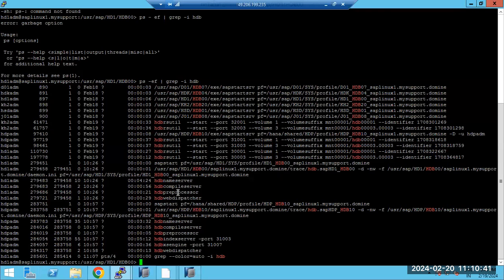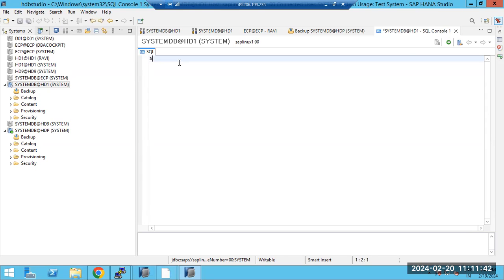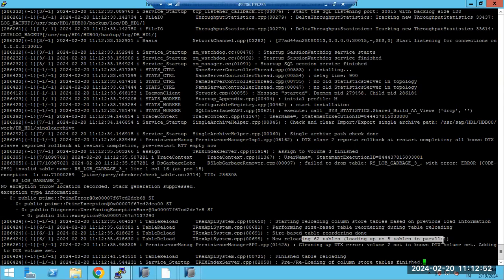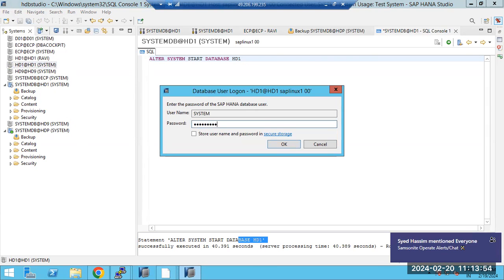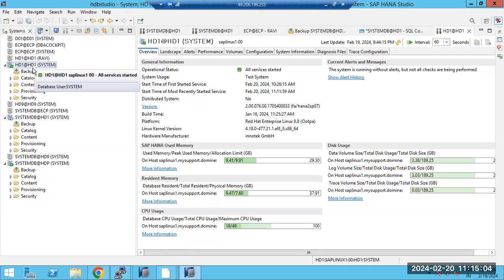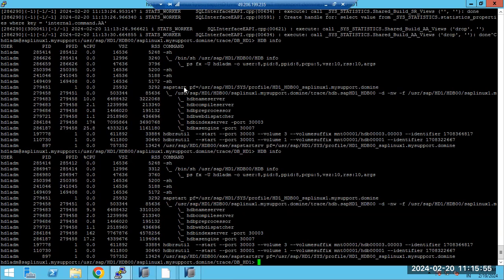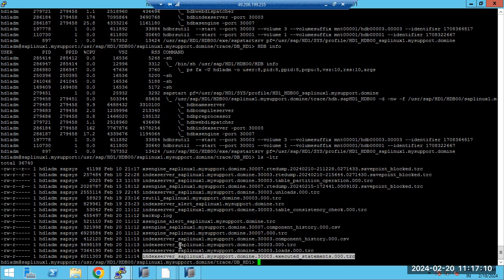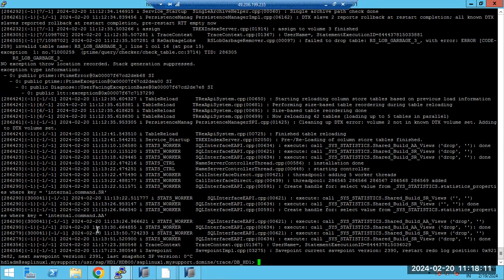SAP HANA 2.0 - RESOLVING TENANT DB NOT STARTING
RESOLVING TENANT DB NOT STARTING